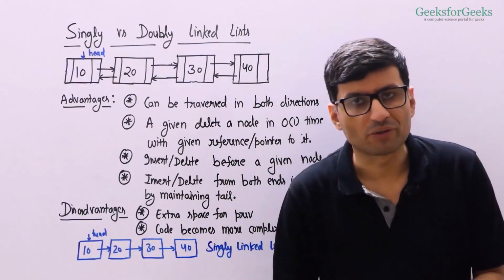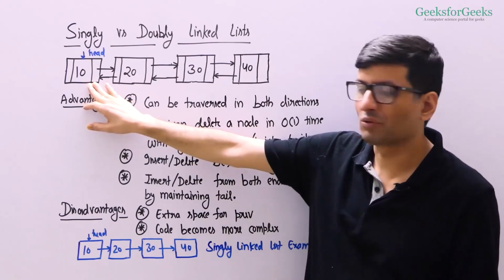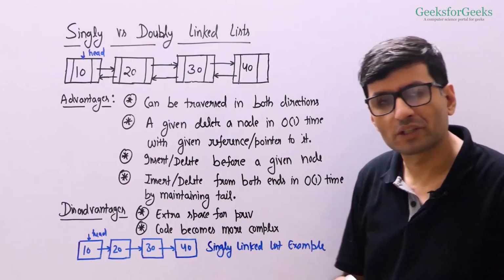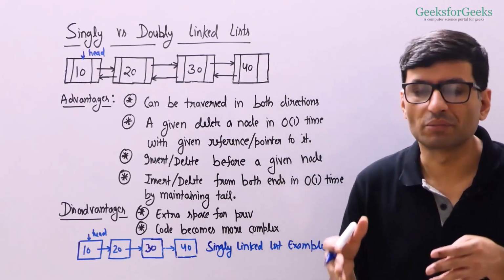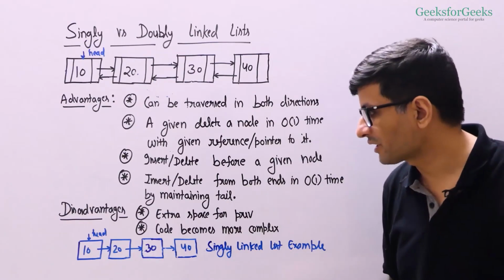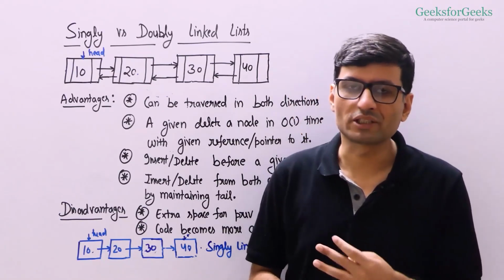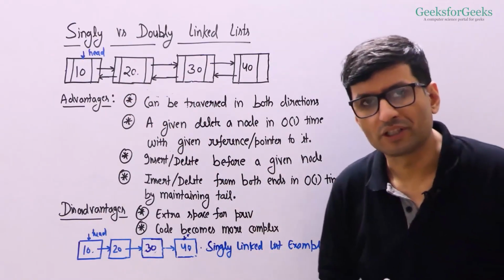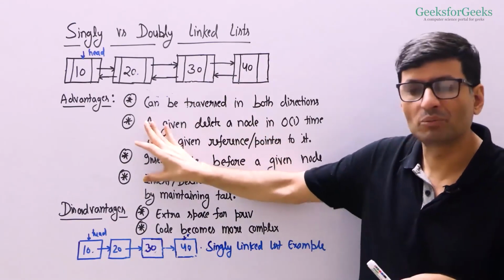17 Singly Vs Doubly Linked List Pro & Cons